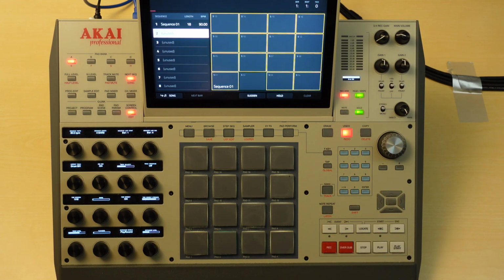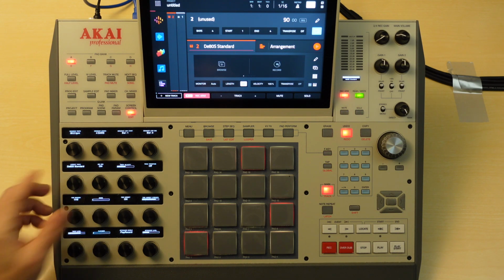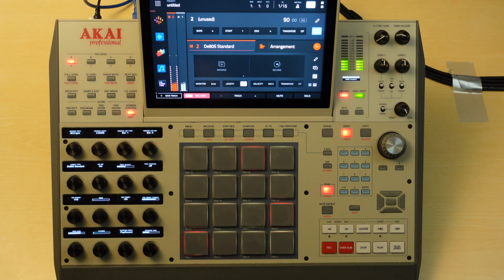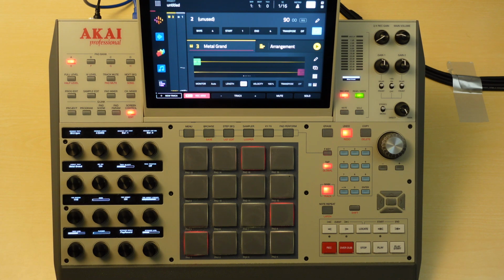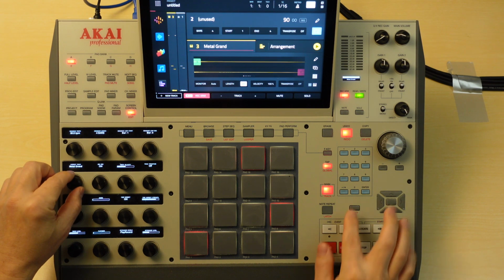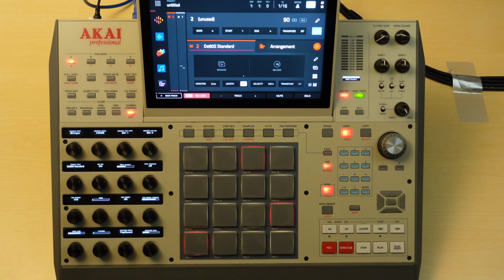Purchasing an MPC X in 2025?